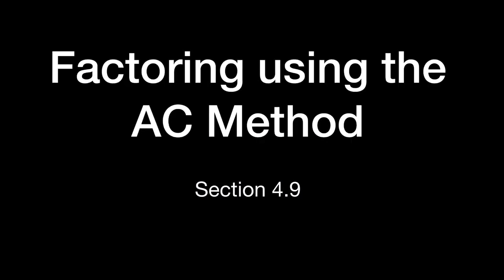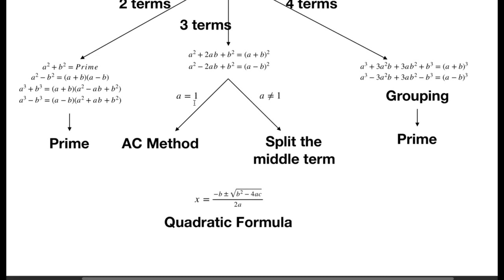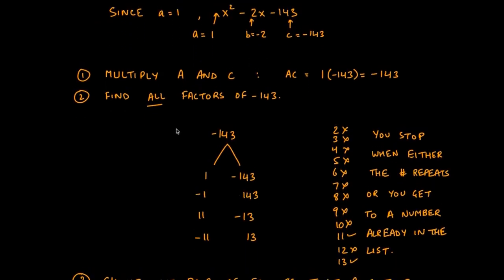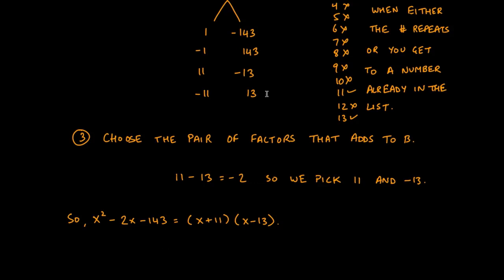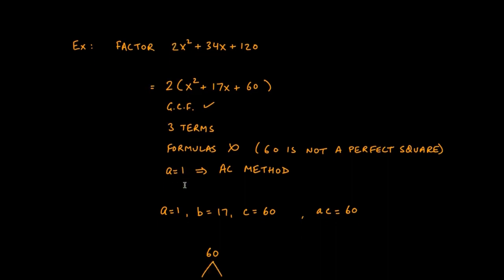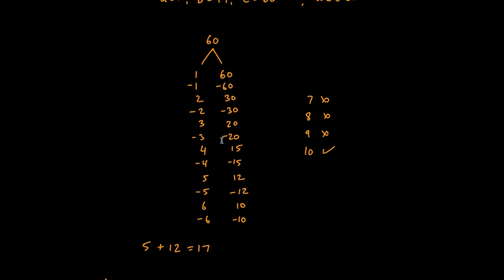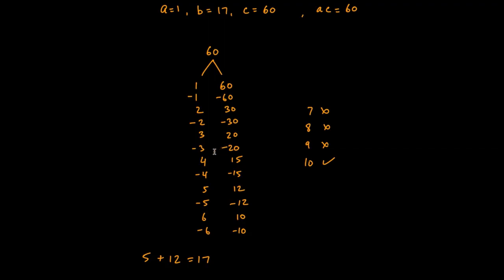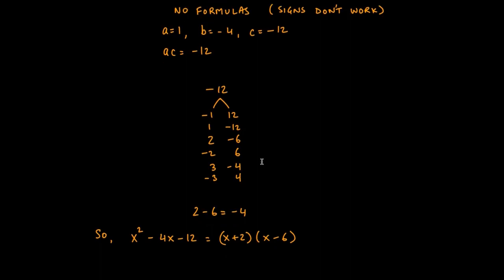21. Factoring using the AC Method